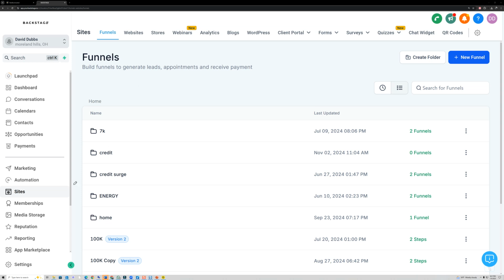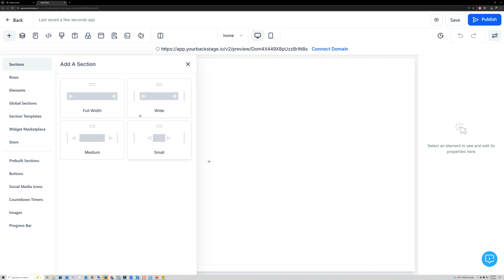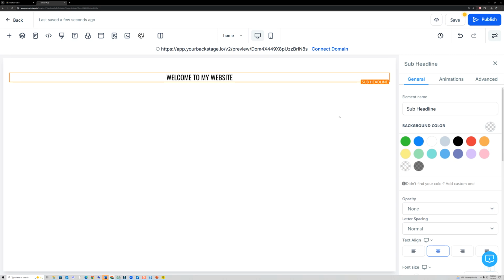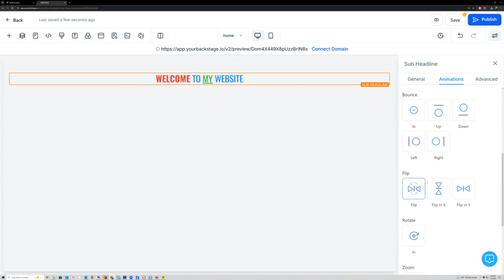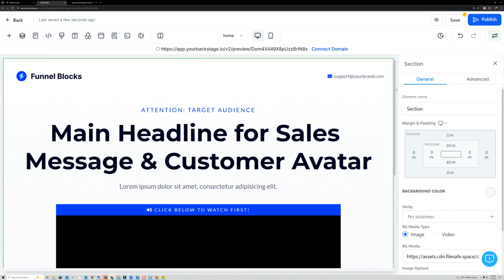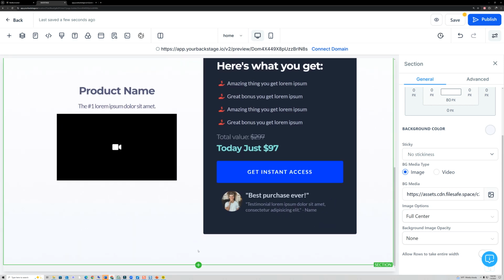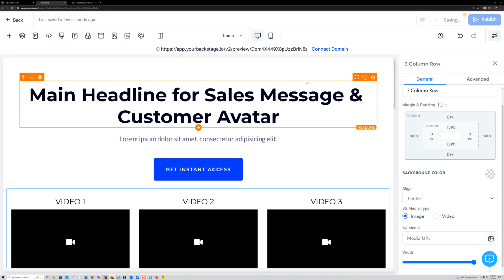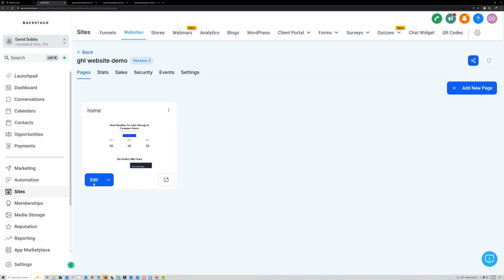Go High Level How To Build a Website Easy Training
Mastering Go High Level Website Building: An Easy, Newbie-Friendly Training

Are you ready to elevate your digital presence by building stunning websites? Look no further! Our comprehensive Go High Level website training is designed specifically for beginners, offering a step-by-step guide to creating professional, high-converting websites from scratch. With our hands-on approach, you'll learn the ropes quickly and effortlessly.

Why Choose Our Go High Level Website Training?
Beginner-Friendly: No prior experience? No problem! Our training is tailored for newbies, breaking down complex concepts into simple, digestible lessons.

Comprehensive Guide: From the basics of website setup to advanced customization, you'll gain a deep understanding of Go High Level's powerful features.

Hands-On Learning: We believe in learning by doing. Our interactive sessions ensure you build a functional website by the end of the course.
Expert Instructors: Learn from industry professionals who bring real-world experience and insights, ensuring you get the best guidance.

What You'll Learn:
Setting Up Your Go High Level Account: Start from scratch with an easy walkthrough of creating your account and navigating the platform.
Designing with Drag-and-Drop: No coding required! Use the intuitive drag-and-drop builder to create visually appealing layouts effortlessly.

Easy Learning Curve: Our simplified approach makes website building accessible to everyone, even those with zero technical background.
Value-Packed Content: We provide actionable insights and practical skills that deliver immediate results.

Join our Go High Level training and start building websites like a pro. Whether you’re a small business owner, freelancer, or aspiring web designer, this course will equip you with the skills to succeed online. Don’t miss out on this opportunity to learn, create, and thrive in the digital space.